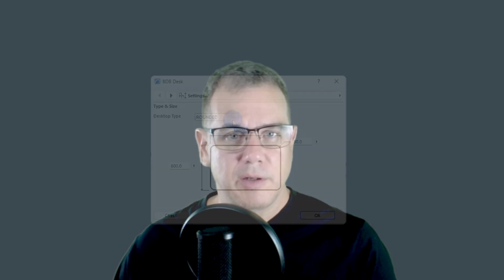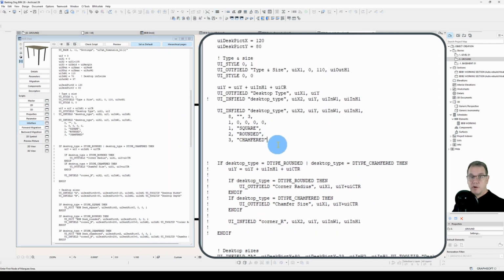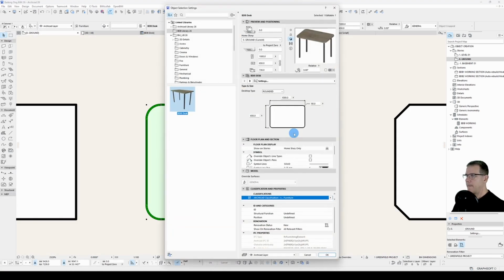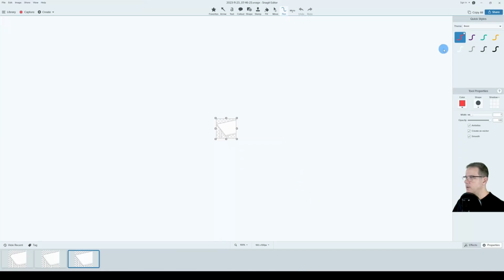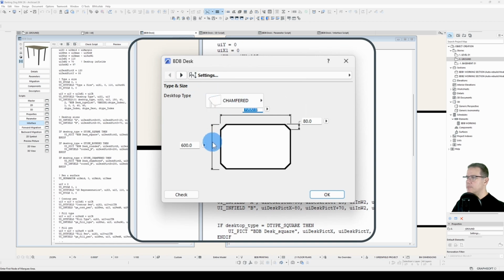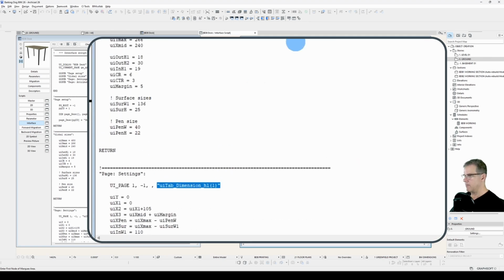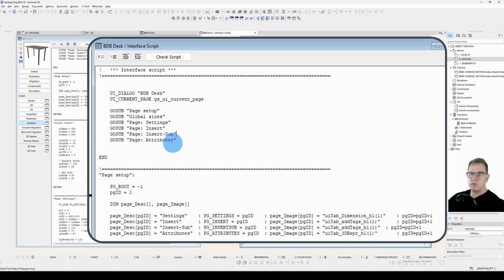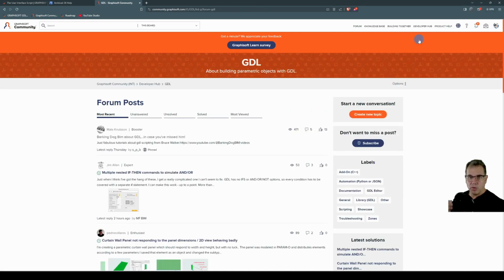017 Beginner's GDL Pt 13: UI_INFIELD{3} dropdown lists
We finally finish off our beginner’s GDL series, with the demonstration of two different types of drop-down selection lists for your interface.  UI_INFIELD{3}.  I also briefly cover the VARDIM1 command.  Done in ARCHICAD 26.

Time Codes:
0:00 – Intro
0:31 – Text dropdown with UI_INFIELD
4:14 – VARDIM1
4:55 – Text dropdown with UI_INFIELD{3}
6:31 – Picture dropdown with UI_INFIELD{3}
14:19 – Consolidating the page definitions
17:13 – Flexibly adding new interface pages
20:04 – Loading images into your project file
20:59 – Graphisoft Community Forums
21:35 – Conclusion

Links
Online help